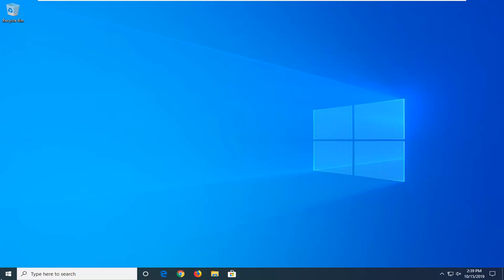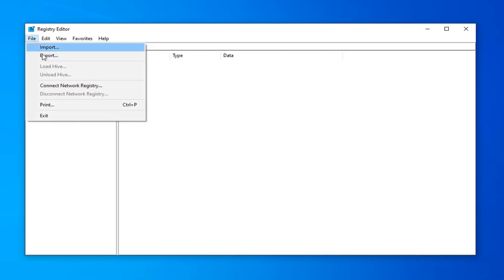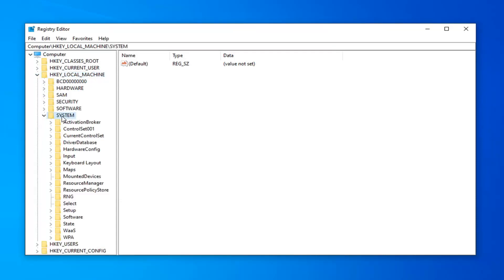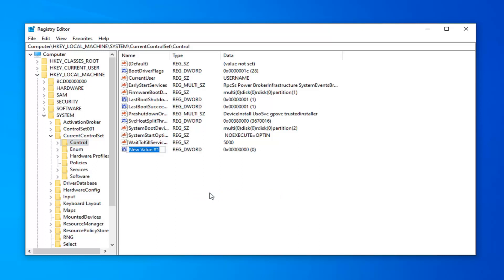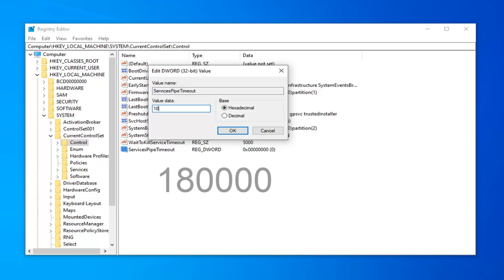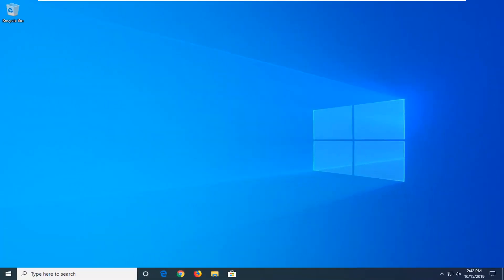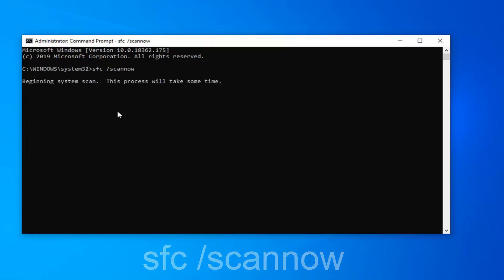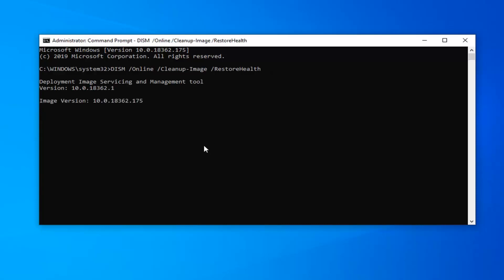Error 1053: Service Did Not Respond to the Start In Windows 10 Solution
Issues addressed in this tutorial:
service did not respond to the start
service did not respond to the start or control request in a timely fashion
the service did not respond to the start or control request in a timely fashion

Users experience the error message 1053 which states ‘The service did not respond to the start or control request in a timely fashion’. This error message is the cause of a timeout that occurs after a request was initiated to start a service but it did not respond in the time window.

You may get following error message when you start some application on your windows machine. As the application tries to start services, windows throws the following error messages.

1. Error 1053: “The service did not respond in a timely fashion” when attempting to start, stop or pause a service
2. Error 1053 : “The service did not respond to start or control request in a timely fashion” while starting the Application Server Service in Control Compliance Suite 10.x
3. You receive an “Error 1053: The service did not respond to the start or control request in a timely fashion” error message when a service that uses the local system account tries to start on a Windows Server 2003-based computer
4. Error 1053: The service did not respond to the start or control request in a timely fashion and MS Software Shadow Copy Provider will not start.
5. Error 1053: The service did not respond to the start or control request in a timely fashion and MS Software Shadow Copy Provider will not start.
6. “Error 1053: The service did not respond to the start or control request in a timely fashion